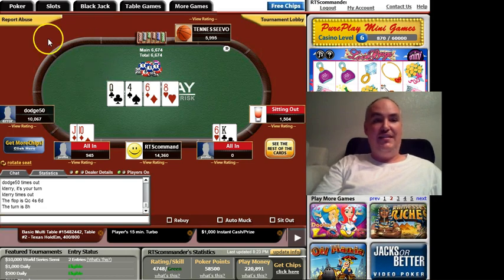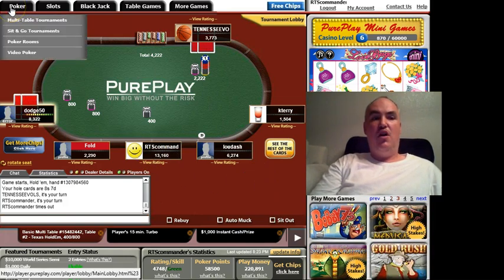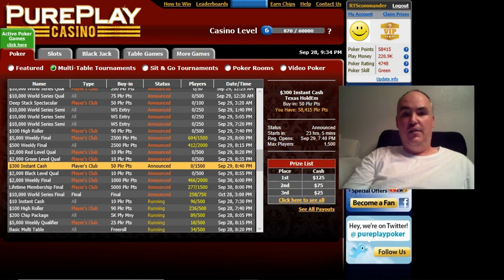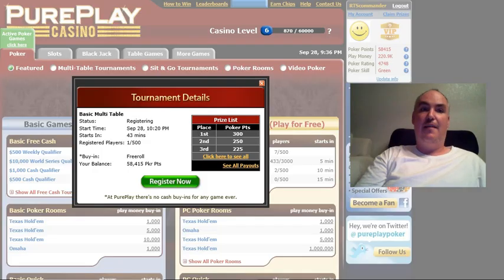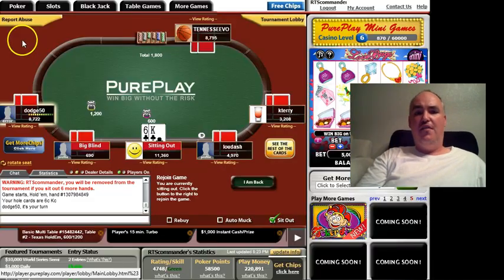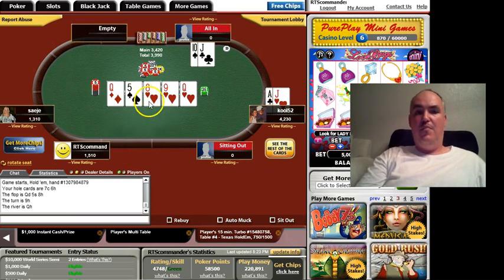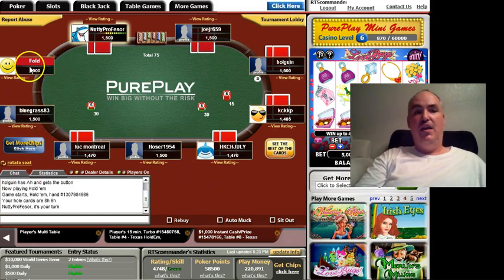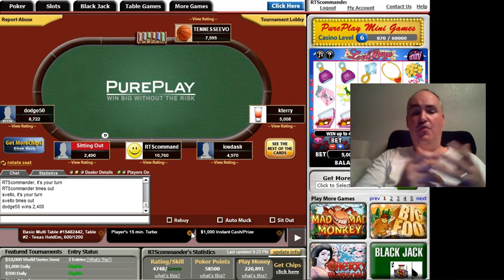HOW TO GET A FREE WORLD SERIES OF POKER BUY-IN SEAT - PUREPLAY WALK THROUGH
THE LISTED INFO ON THE SITE

How to Win Play Money
Play Money is the currency of our poker rooms, casino games and certain play money tournaments. Our poker rooms offer Texas Hold'em, 5 card stud, 7 card stud, Omaha and more, and have tables that are leveled by the play money required to "buy in". Start at Level 1 and work your way up to unlock new games, special bonuses and more. We have over 100 casino games to choose from! Or, join the Player's Club and use your $165,000 monthly chips to advance levels faster or go straight to the high stakes poker games to challenge PurePlay's best!
Play Money Sit and Go Tournaments are also running all the time to build your chip stack and your level. Watch for special chip tournaments to grow your stack even faster! Whether you love casino games, ring games or tournament play, PurePlay is a great way to build your skills and find out how good a player you really are!
How to Win Cash
Two ways to play cash poker with NO RISK
1. Free Basic Membership
Play in continuous cash tournaments absolutely free!
2. Player's Club VIP Membership
One low monthly fee* is all you will ever spend to receive $165,000 in chips per month ($25 value) plus other VIP Member benefits including playing tournaments for even bigger cash prizes -- with no risk and no ads!